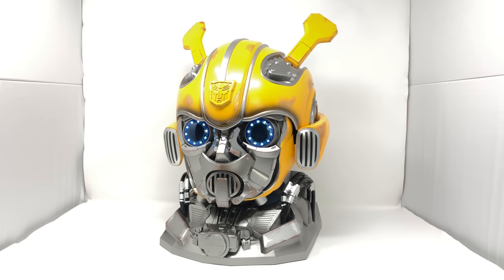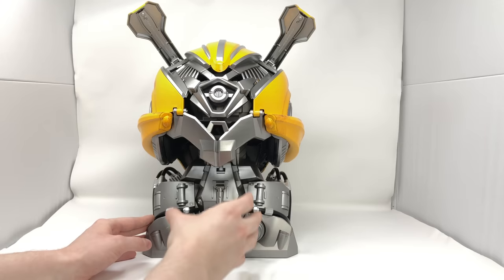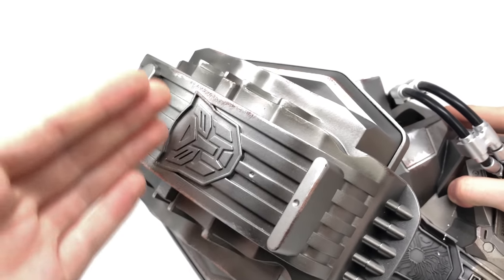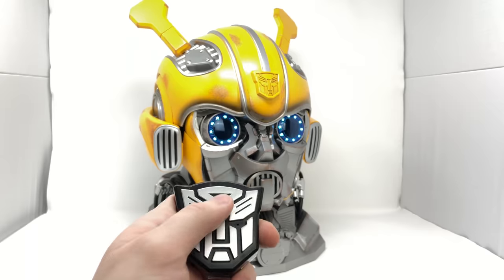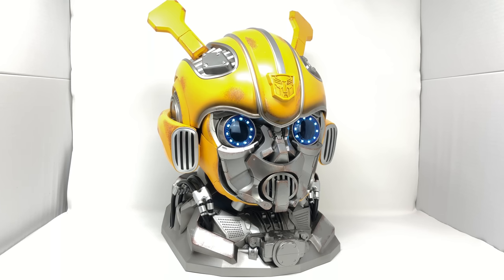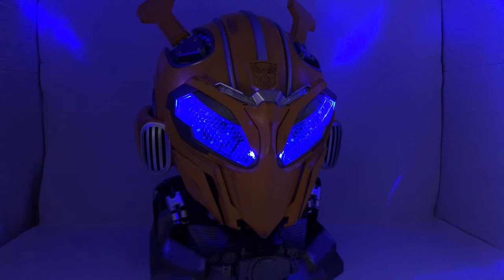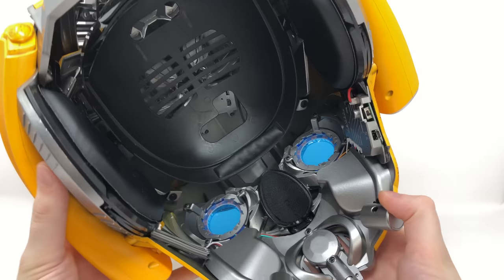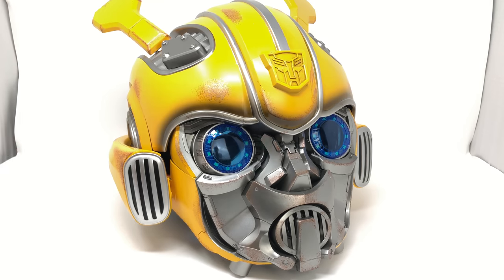Killerbody Transformers Bumblebee Electronic Remote & Voice Controlled Helmet Review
Wearable Bumblebee Helmet w/Speaker VIP Version